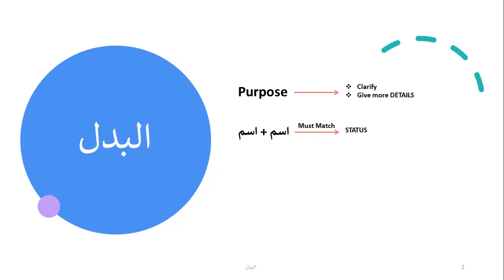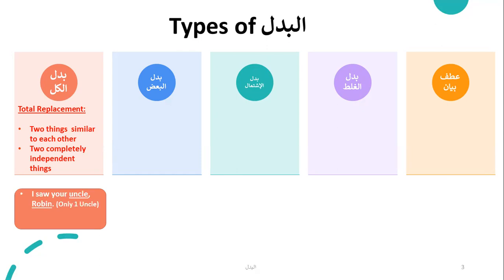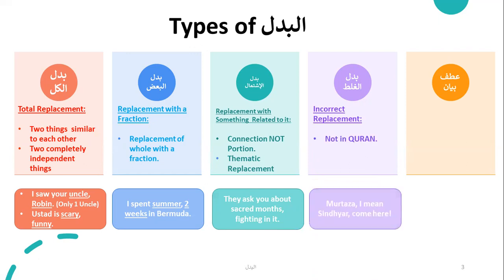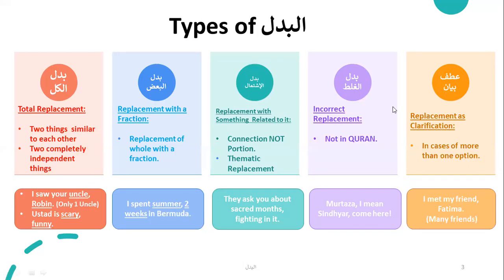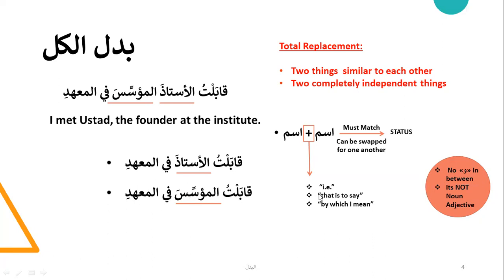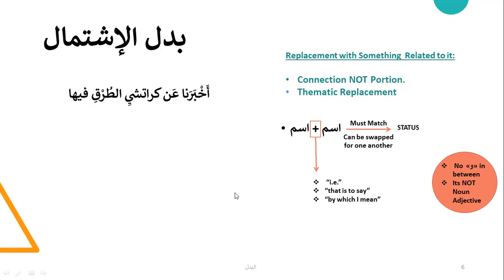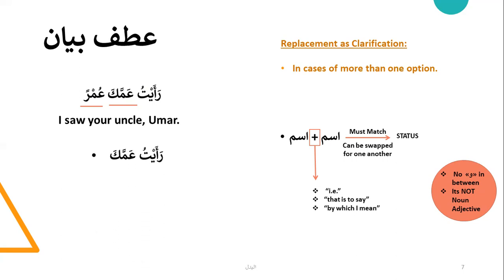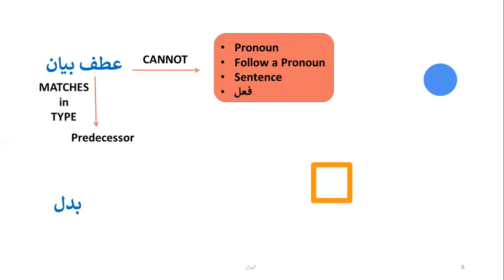Week 8: البدل